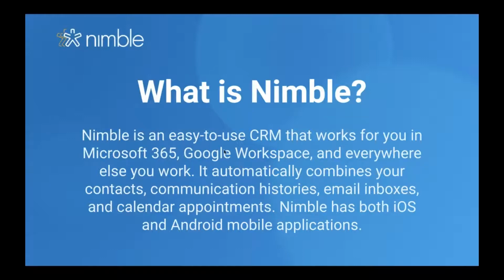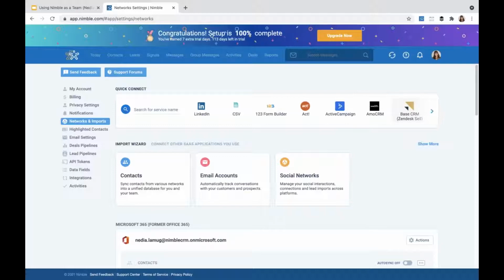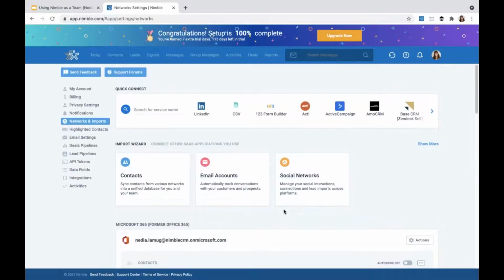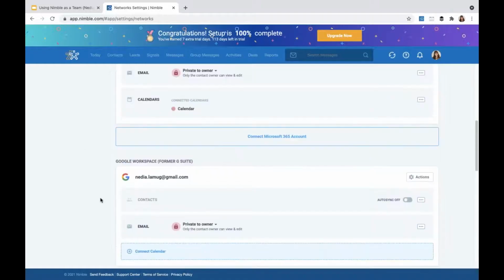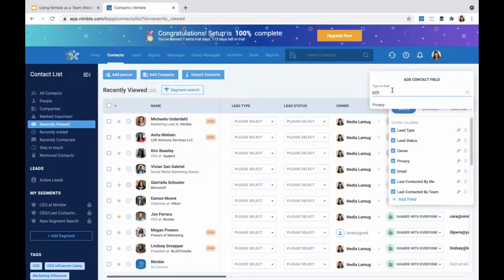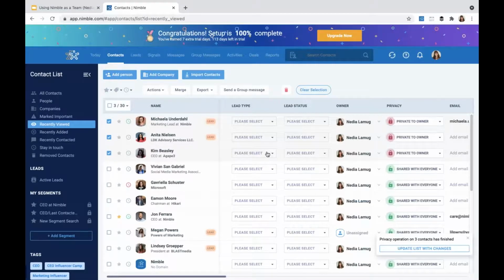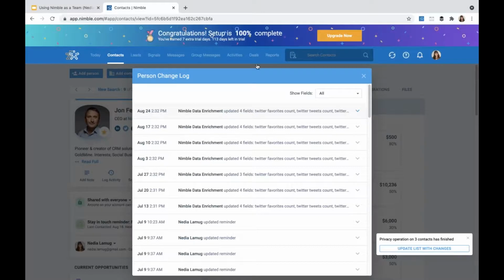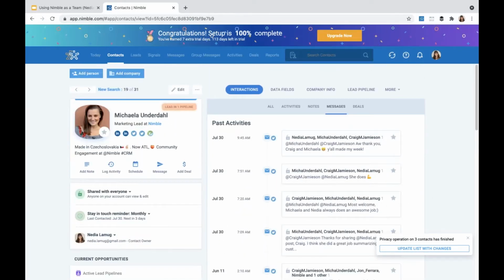Nimble for Teams Best Practices & Features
In this webinar, our Nimble Specialists covered:
- Add users to your Nimble account
- Set privacy and permissions on contact records
- Set permissions for pipelines
- Create permissions groups

About Nimble

Nimble is the industry-leading CRM for Microsoft 365 and Google Workspace that builds award-winning contact management solutions for teams and individuals. Every day, people use Nimble to successfully nurture their personal and business relationships across email, social networks, and more than 90 cloud-based business applications. Ranked #1 in Overall Satisfaction by G2 Crowd, and #1 Small Business Sales and Marketing CRM by Fit Small Business, Nimble combines the strengths of traditional CRM, classic contact management, social media, sales intelligence, and marketing automation into a powerful relationship management platform that delivers relationship insights everywhere you work.